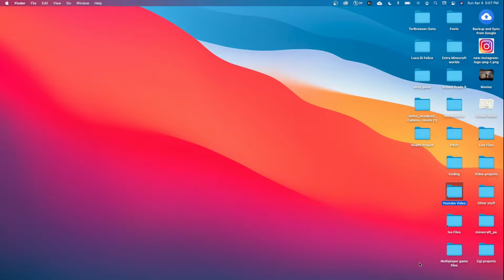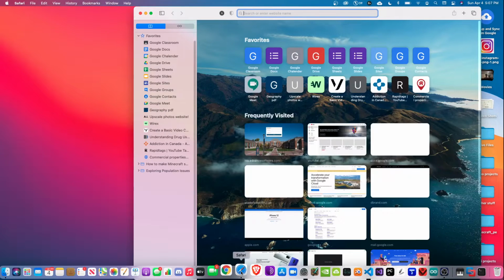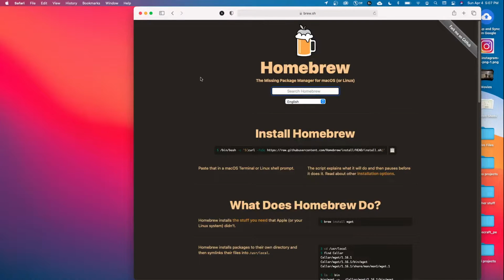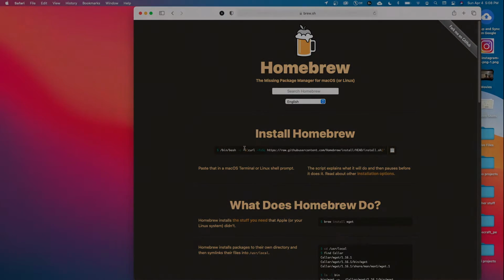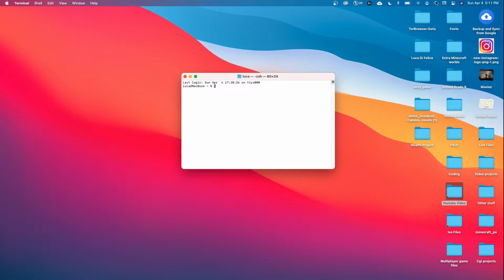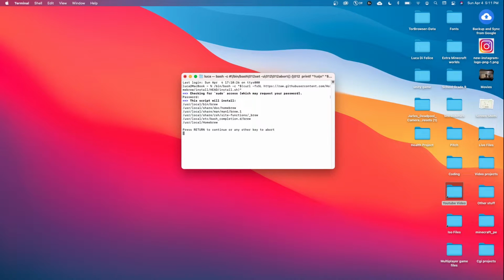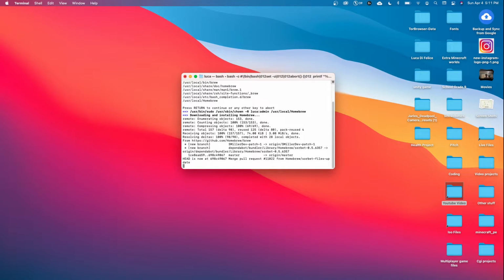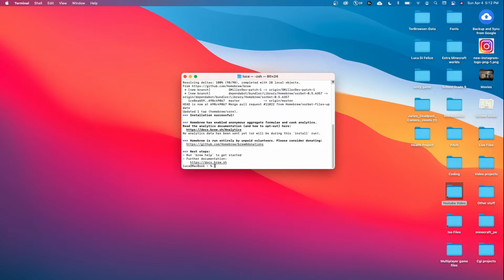How to install Brew in 1 min!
In this video, we'll show you how to install Homebrew on your Mac computer with our easy step-by-step guide. Master the Mac and make your coding and development projects easier with Homebrew!